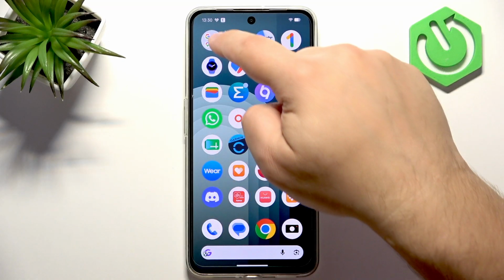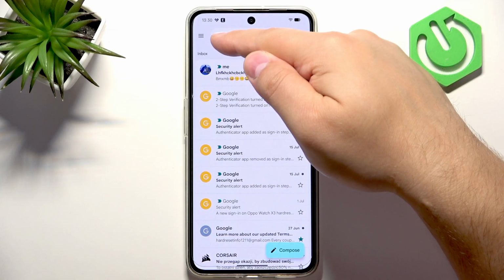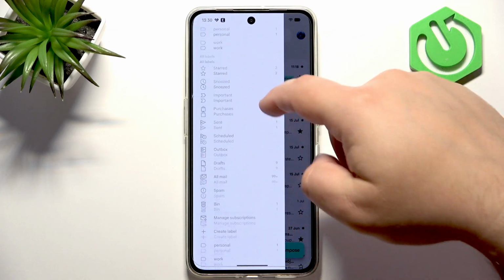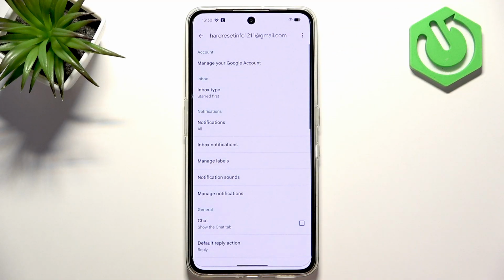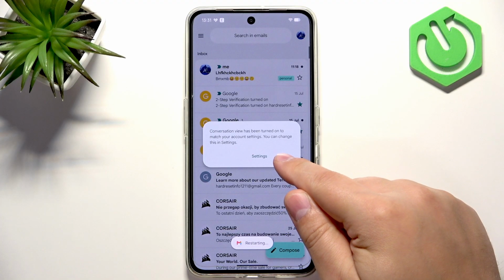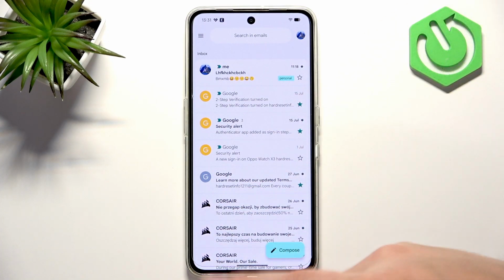Gmail – How to Turn On Conversation View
In this video I show how to turn on Conversation View in the Gmail app so your related emails are grouped into one conversation instead of separate messages. You will learn how to open Gmail, go to the menu, open Settings, choose the account, find the Conversation View toggle and enable it. I explain what Conversation View does, why it helps keep email threads organized, and how to apply the change by restarting the app. This works on the Gmail mobile app for Android and iPhone and is useful if you want cleaner inbox threading and easier message tracking.

How to turn on Conversation View in the Gmail app?
How to enable Conversation View in Gmail?
Where is Conversation View in Gmail settings?

0:00 Intro
0:12 Open the Gmail app and tap the menu
0:26 Go to Settings and select your account
0:35 Find Conversation View and enable it
0:49 What Conversation View does & restart app
1:04 Outro and subscribe reminder